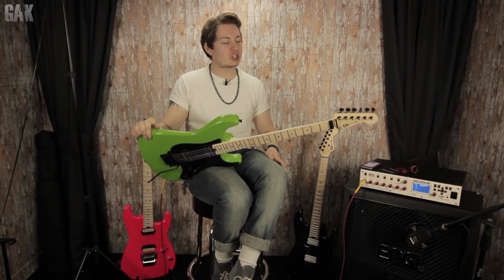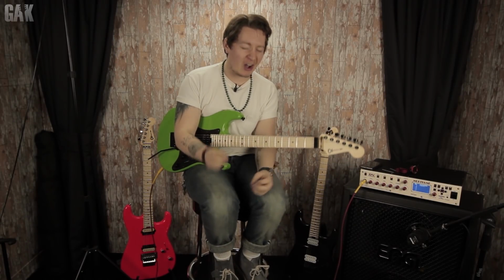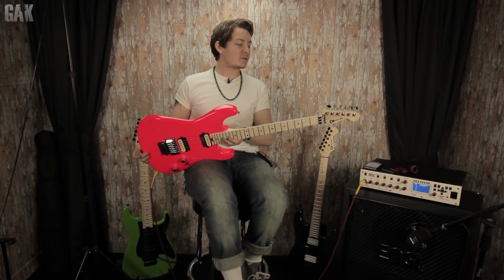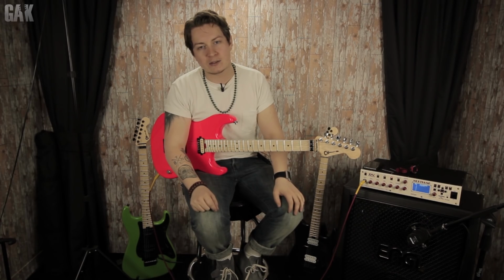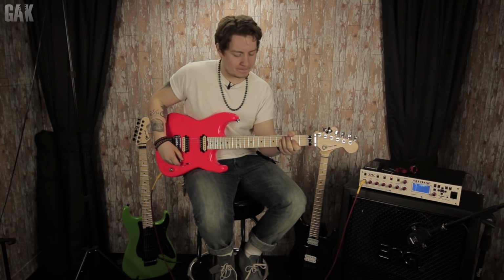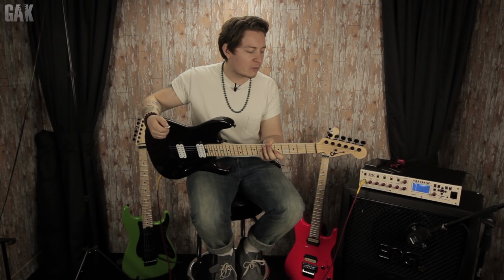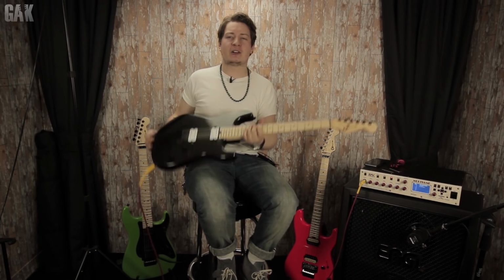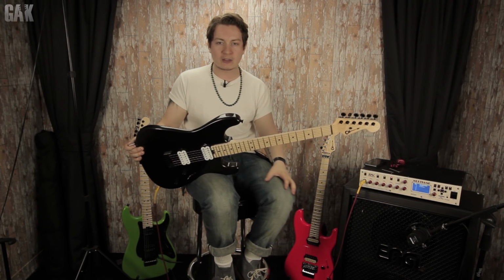Charvel So-cal & San Dimas SHRED OFF at GAK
Charvel Pro Mod So-Cal Style 1 HH FR (Slime Green)

Ready and waiting for the fleet-fingered guitarist, the Charvel® Pro-Mod So-Cal Style 1 2H FR is a slick performer with features and sound every guitarist will appreciate. Born from a love of high-speed playing and smooth style, this fun-in-the-sun guitar is packed with the classic playability and innovative design elements that have made Charvel a legendary name in high performance axes.

Charvel Pro Mod San Dimas Style 1 HH HT (Metallic Black)

The birthplace of many legendary guitarists, Southern California is also home to one of the original innovators of high performance guitars—Charvel®. Combining versatile tone and eye-catching style with breakneck performance and ultra-slick playability, the tricked-out Pro-Mod San Dimas Style 1 HH HT was born to rock under the spotlights with head-banging, first-pumping Sunset Strip style.

Charvel Pro Mod San Dimas Style 1 HH FR (Rocket Red)

Southern California is a hotbed of guitar innovation, from new musical styles and sounds to hot-rodded high-performance guitar designs. The Charvel® Pro-Mod San Dimas Style 1 2H FR, the ideal instrument for dazzling high speed playing, was born and raised in this sunny environment. With scorching sound, stunning quilt-top style and grin-inducing playing feel and performance, this guitar was meant to be onstage.